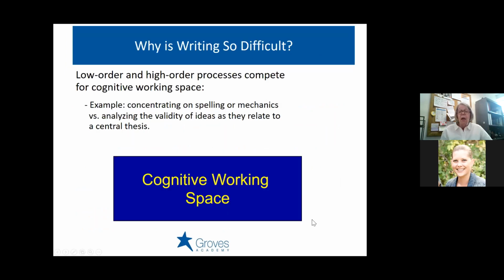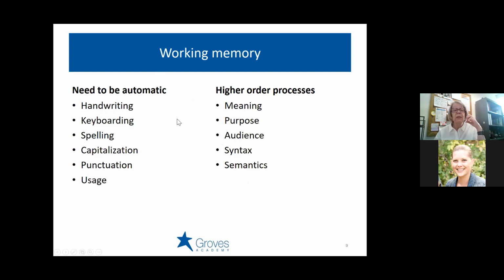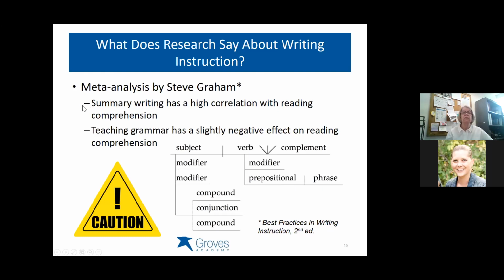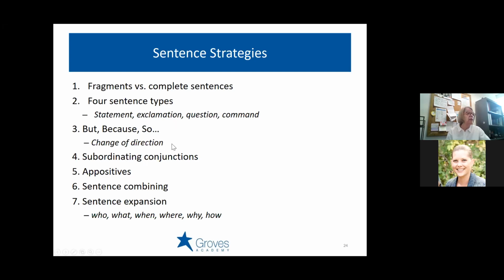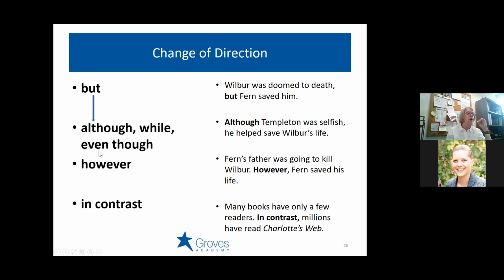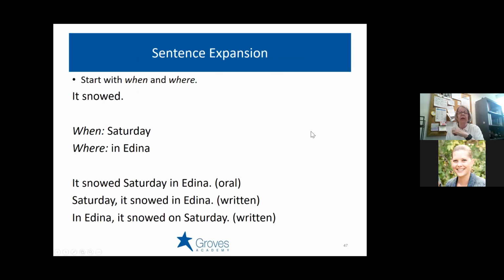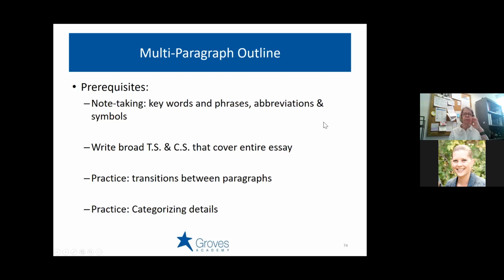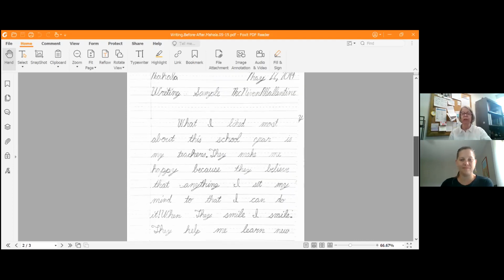A Guide to Successful Writing Instruction for Struggling Students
Groves Community Virtual Workshop
Presented by Ellen Engstrom, MA, Groves Academy Director of Curriculum.